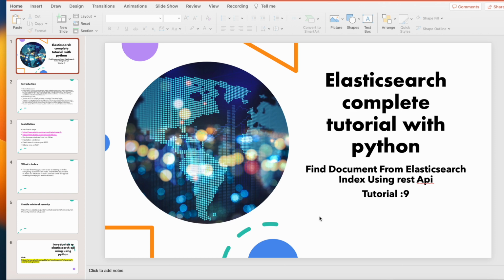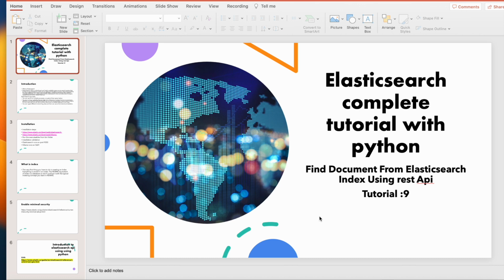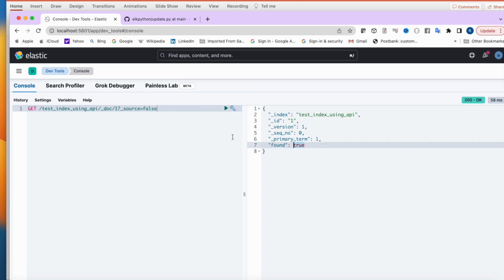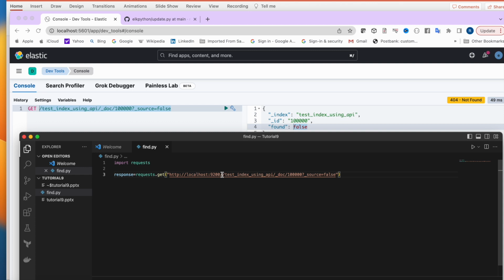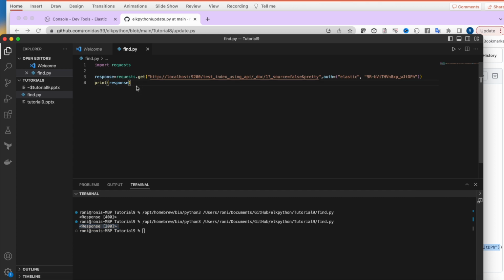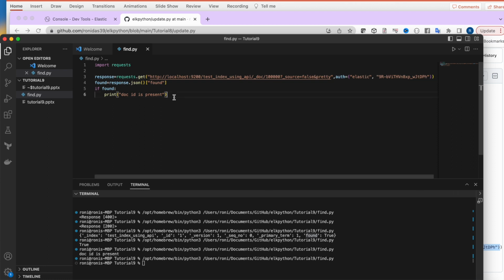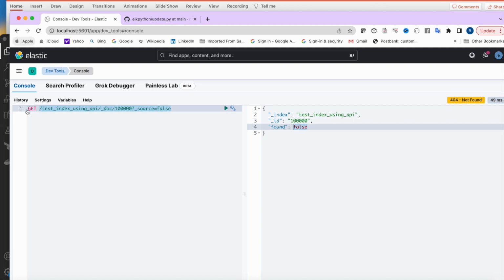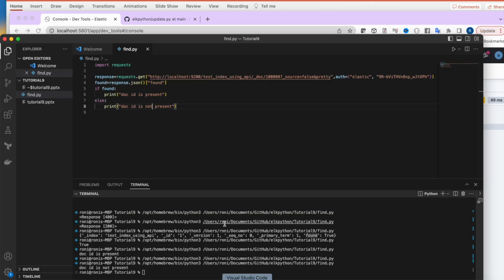Elasticsearch Tutorial With Python|Find Document From Elasticsearch Index Using Rest Api|Tutorial:9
IN THIS VIDEO WE HAVE DISCUSSED THE BELOW:
elasticsearch with python and rest api
elasticsearch complete tutorial with python
elasticsearch automation with python
Find Document From Elk Index Using Rest Api